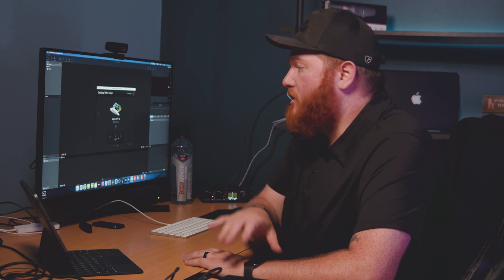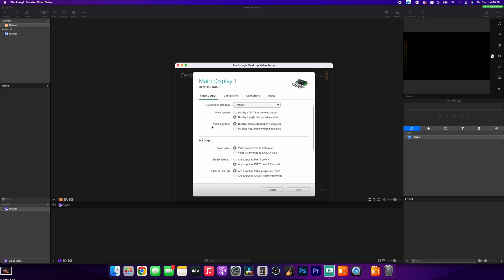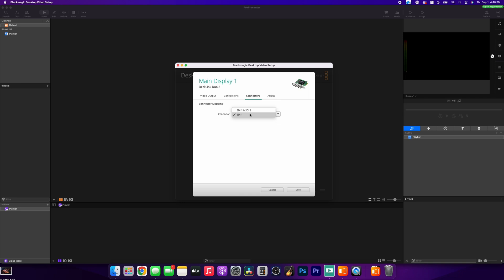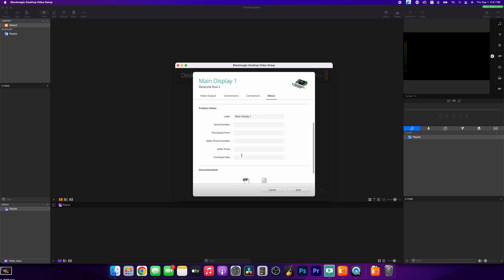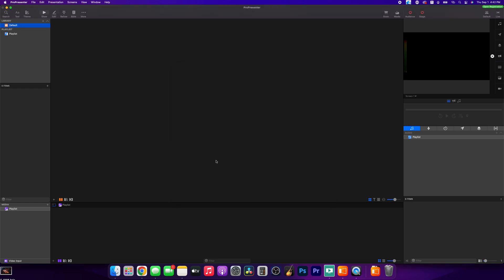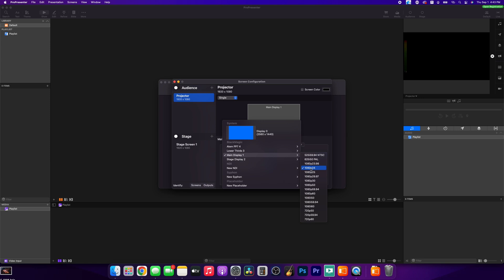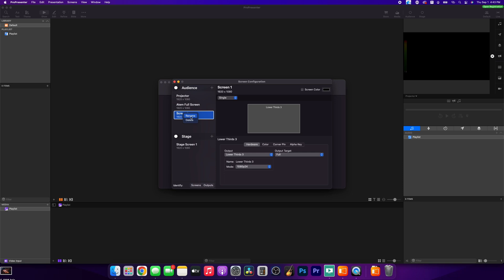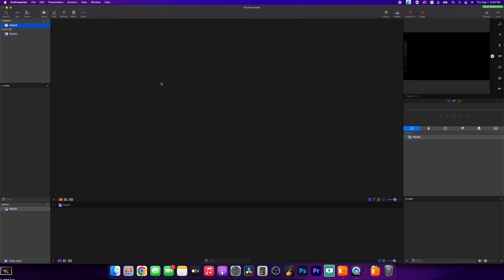Sonnet and Blackmagic Decklink Card Set up with ProPresenter 7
In this tutorial, we walk you through the complete setup process for using a Sonnet expansion chassis with a Blackmagic Design DeckLink card in ProPresenter 7. Whether you want to enhance your live presentations or streamline your video output workflows, this guide will help you integrate these powerful tools seamlessly.

We'll cover:
- The hardware setup, including connecting the Sonnet chassis and installing the DeckLink card.
- Configuring the DeckLink card in your system settings.
- Setting up video outputs in ProPresenter 7 for live streaming, multi-screen projection, or broadcast.
- Troubleshooting common issues and optimizing performance.

Whether you're a church tech director, a live event producer, or just getting started with ProPresenter 7, this step-by-step guide will make your setup process easy and efficient.